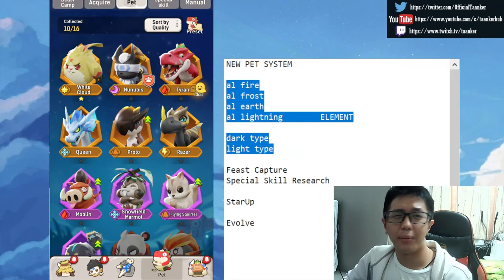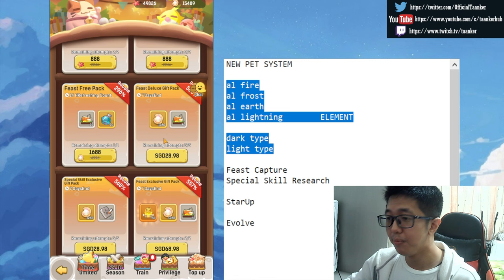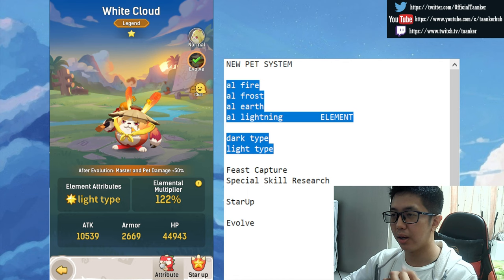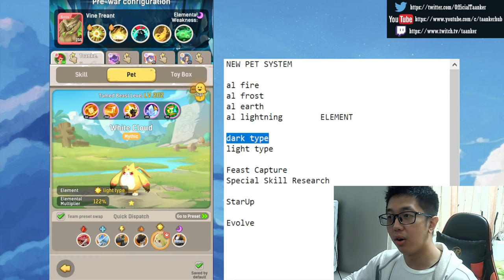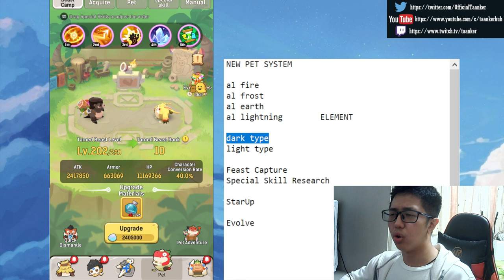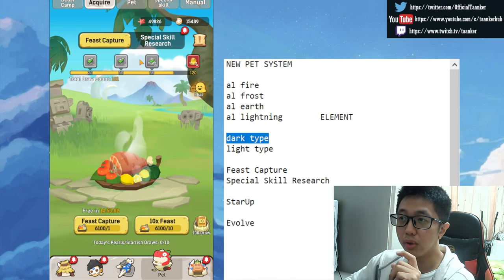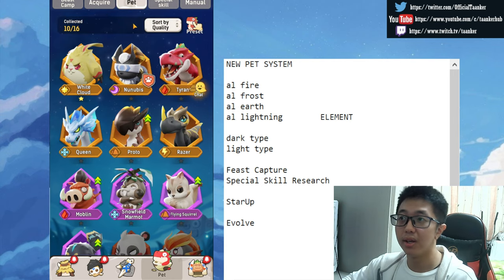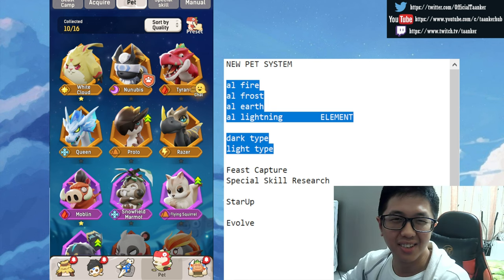Ulala Idle Adventure - Pet element system (NEW)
Catch the entire game-play on stream. Twitch/Stream